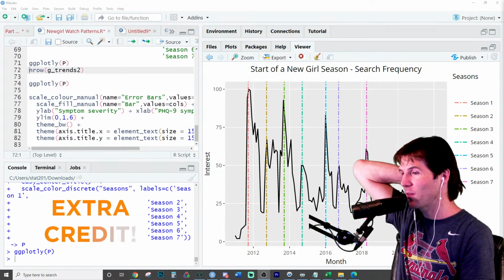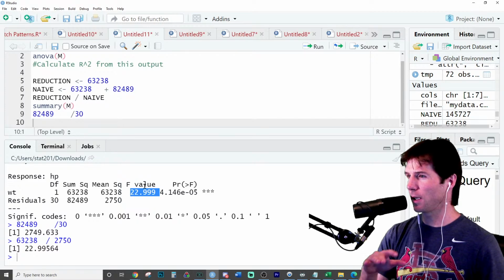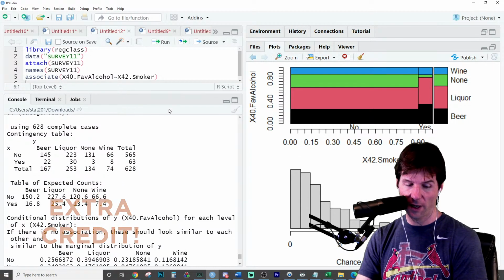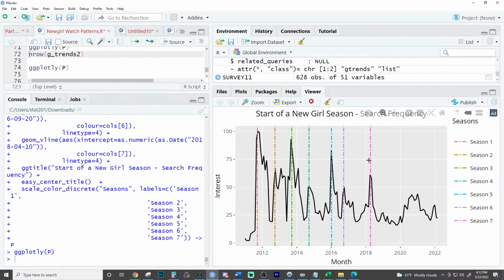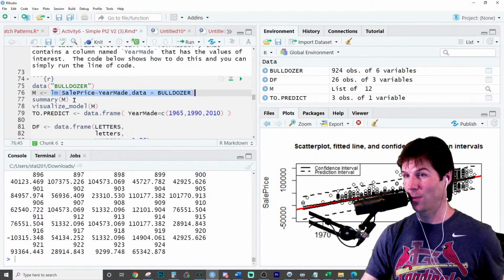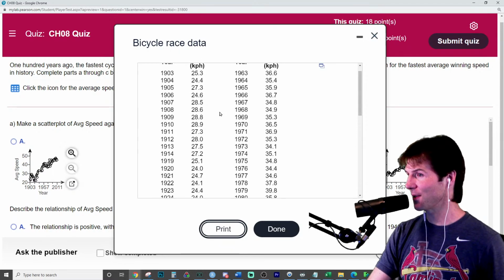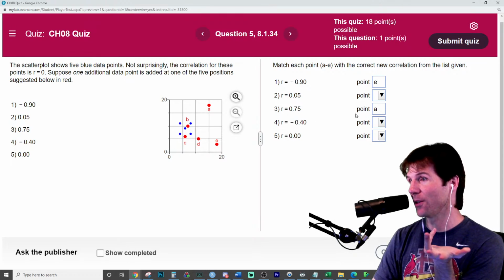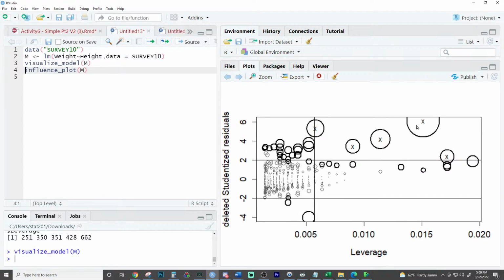Office Hours - March 22nd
0:00 - Start of Stream
1:17 - BAS 475 - Time Series Analytics
8:40 - BAS 320 - Midterm Numeric Entry Questions
21:05 - BAS 320 - Midterm Mosaic Plot Questions
38:15 - BAS 320 - Activity 6 - Question 6
41:58 - BAS 320 - Activity 6 - Question 4
59:54 - STAT 201 - Chapter 8 - Cycylist Question
1:08:59 - STAT 201 - Chapter 8 - Blue and Red Scatterplot Dots
1:16:27 - BAS 320 - Influence and Leverage